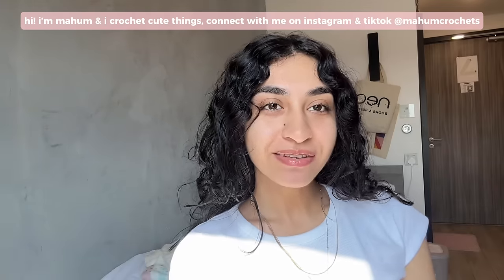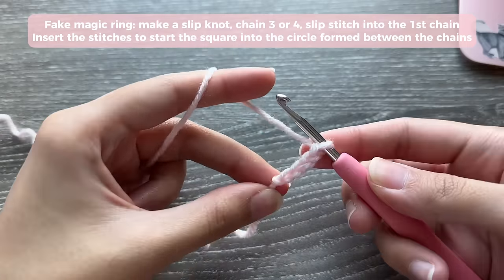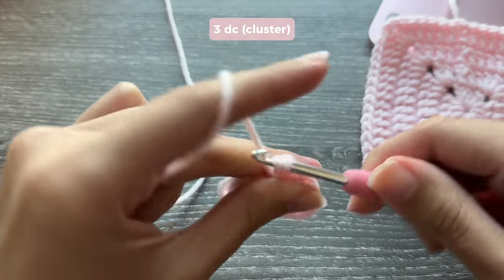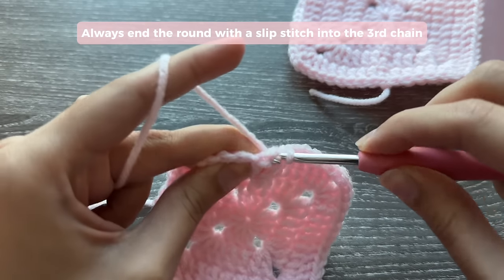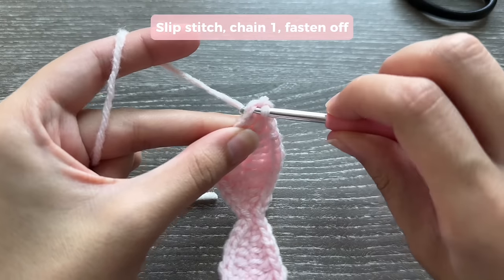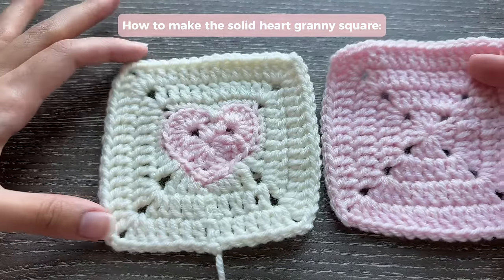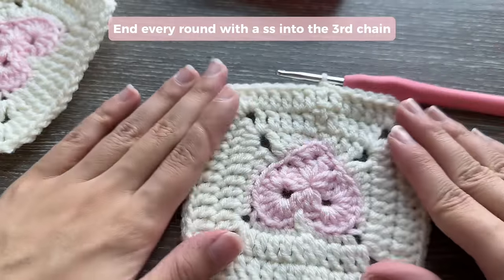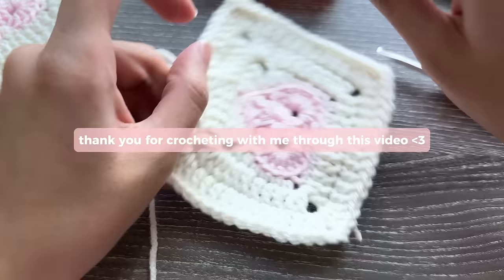how to crochet cute granny squares ౨ৎ♡ | beginner-friendly (with or without magic ring!)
*original bow pattern by Beyond Diary on youtube (modified to get the desired size)*

chapters:
0:00 intro
0:07 size & materials
2:45 without magic ring
5:15 solid square
15:07 bow square
25:15 heart square